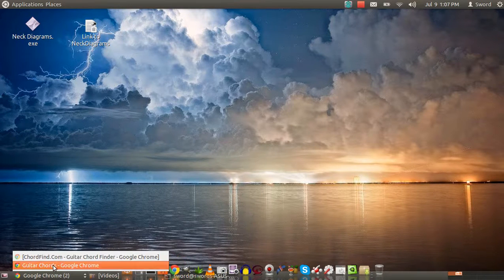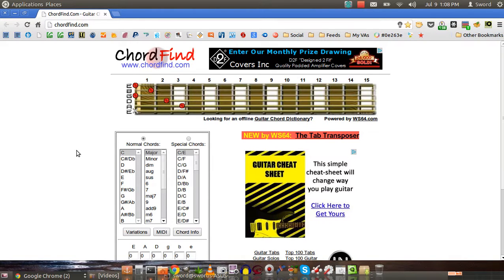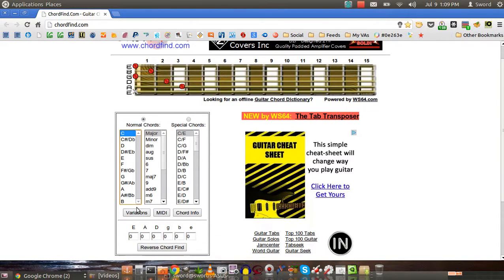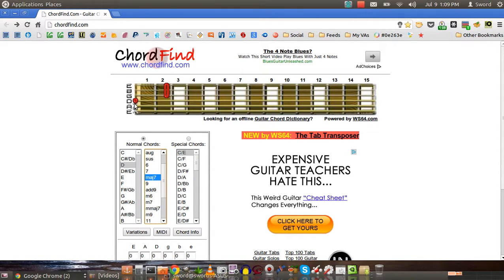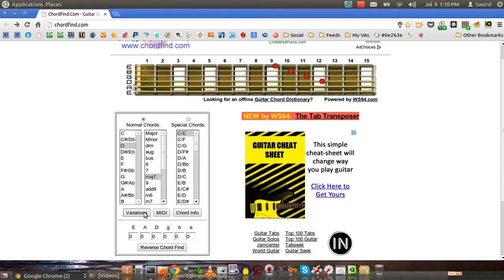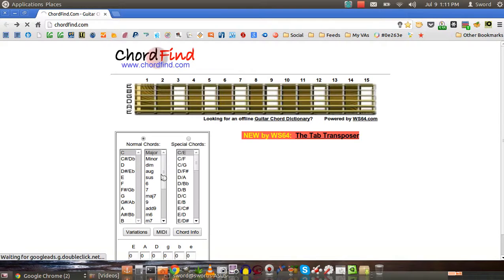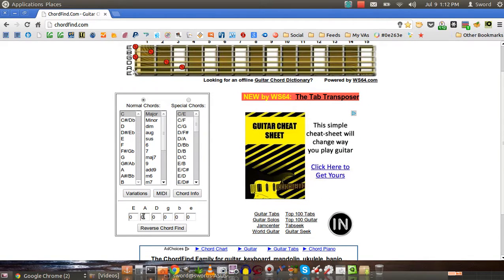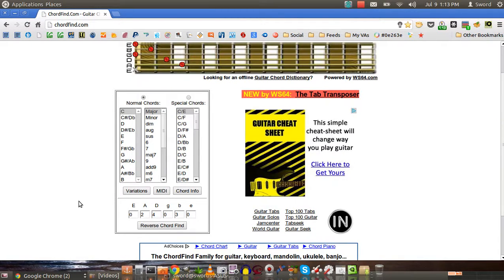Top 5 FREE "Neck Diagrams" Alternatives | #5: Chordfind.com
Welcome to a brand new series entitled "Top 5 FREE 'Neck Diagrams' Alternatives!"  This is a 5-part series I created with the help of screencasting.  I've been experimenting with dual-booting on Ubuntu 12.04 LTS with Windows 7 and though I'm still working out the kinks in Ubuntu, I'm loving the possibilities, especially with all the free software to take advantage of.

I've been wanting to do a few videos now while sharing my screen and I thought this would be the perfect topic.  Many people don't initially have the money to purchase the famous "Neck Diagrams" software so this series is about some great free alternatives to hold you over until you can scrape up the extra cash to buy Neck Diagrams.

The first FREE alternative in the countdown is one of the first chord diagram websites I found many years ago.  Check out the video to see why it's Number 5!